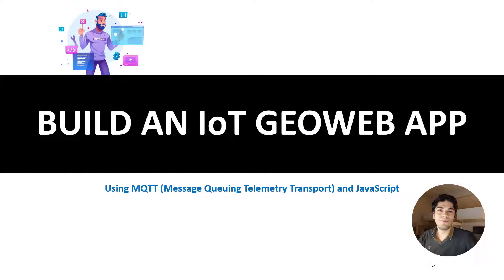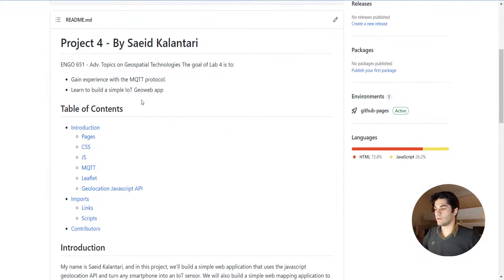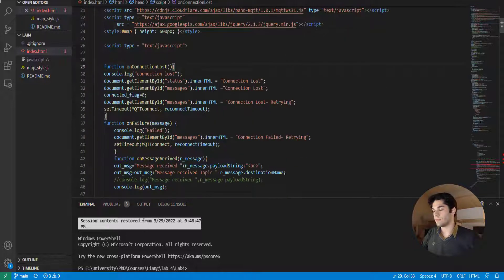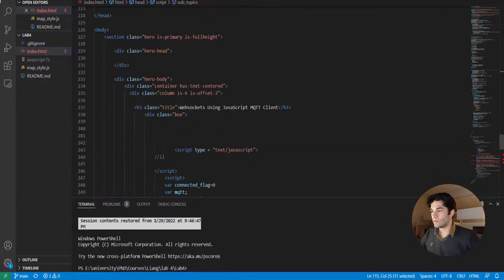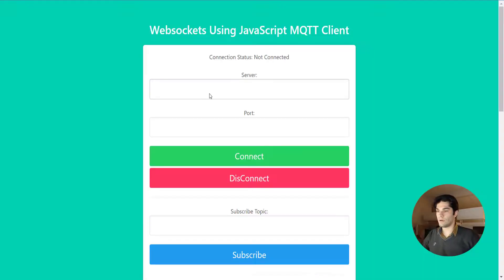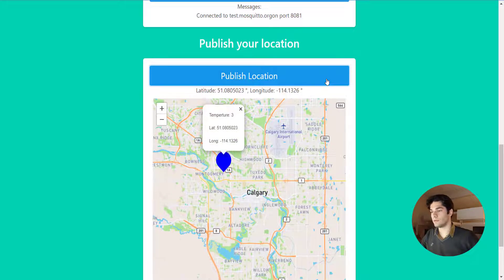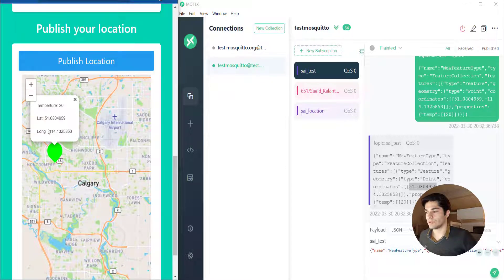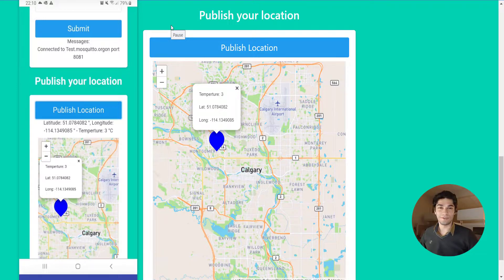How To Build Your First IoT App (JavaScript Leaflet Project)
In this tutorial,  I will show you how to Build our First IoT App (Super Simple JavaScript and Leaflet Project!)

The objectives of this project are:
1. Gain experience with the MQTT protocol.
2. Learn to build a simple IoT Geoweb app
3. Turn any smartphone into an IoT sensor

In this project, we’ll build a simple web application that uses the javascript geolocation API and turn any smartphone into an IoT sensor. We will also build a simple web mapping application to visualize the location of the smartphone sensor. MQTT stands for Message Queuing Telemetry Transport which is known as one of the most used protocols in IoT networks. As we will need to develop a web application to be used on smartphones, it will be more convenient to host our web application somewhere and access it from different devices. GithubPages lets us host our web application from your GitHub repo. For this project, you’ll need to use Leaflet.js as the JavaScript library for interactive maps. Leaflet is one of the most popular web mapping APIs.

You may need to signup for Mapbox.com to get your own API key because the API key used in this project is going to be deleted soon.